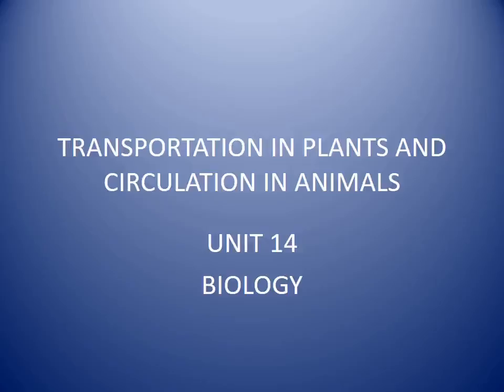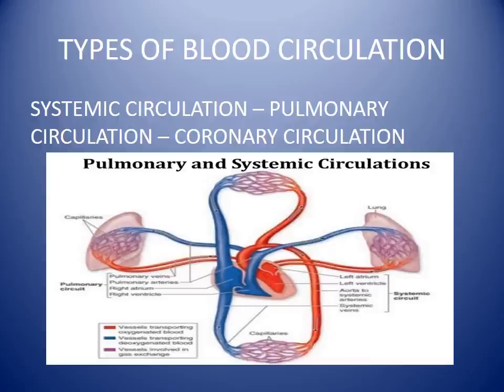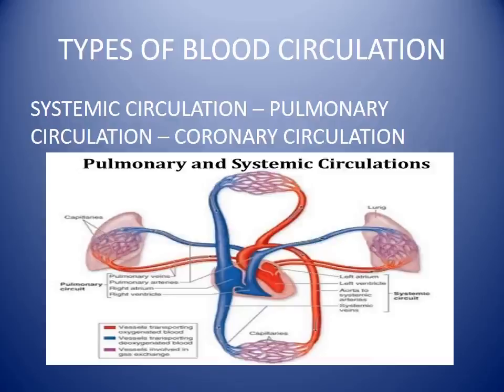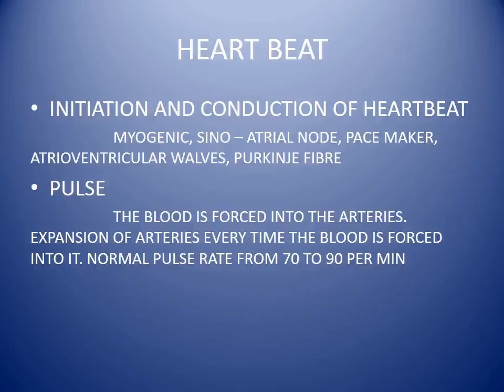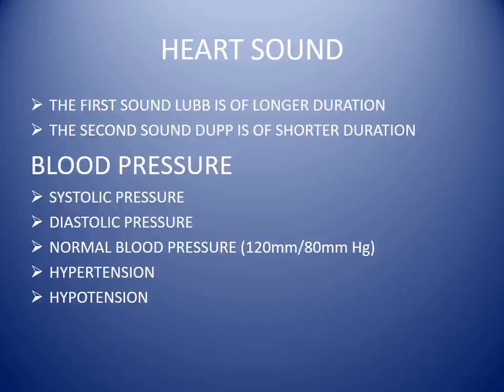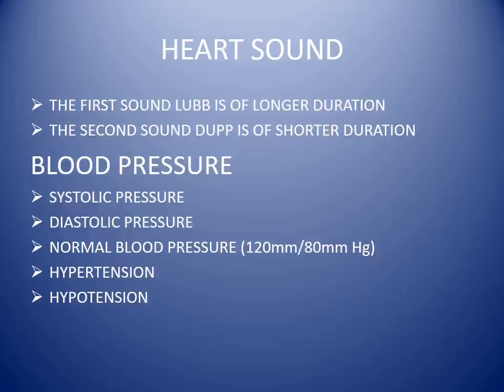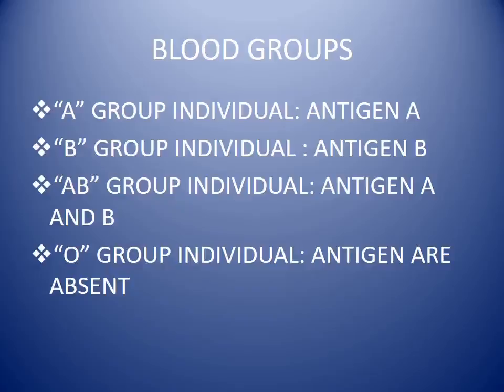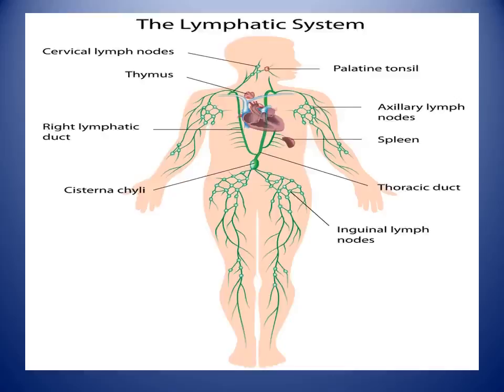10th biology 5| The Hope